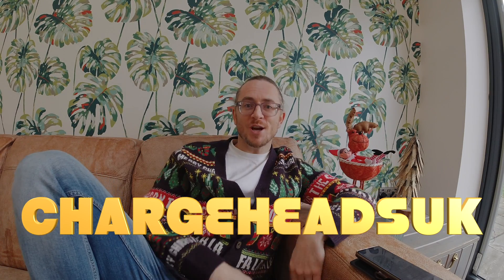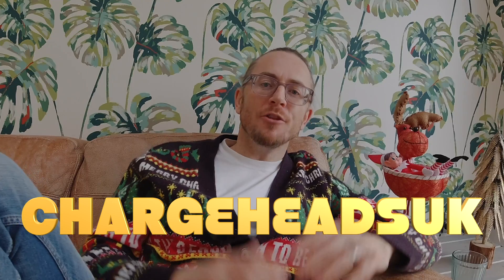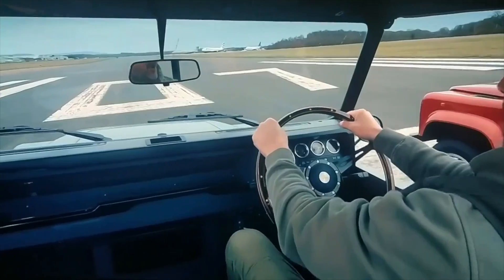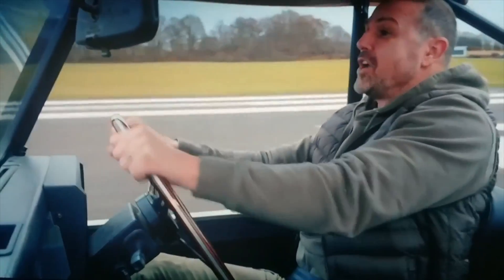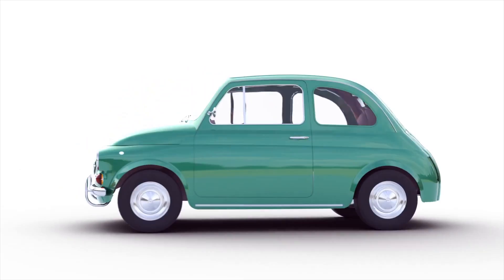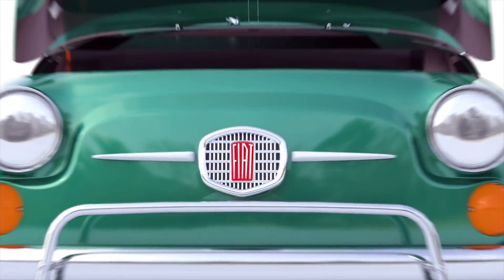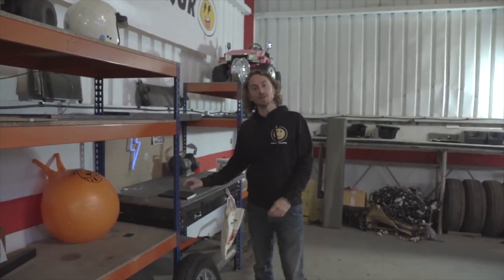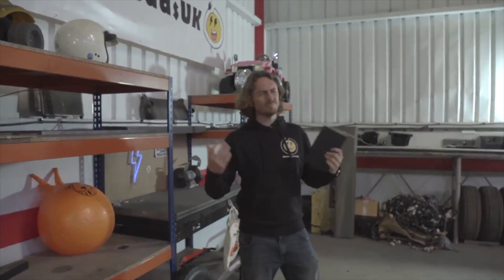EV Conversion Tips for the UK, IVA Regulations and the scene so far